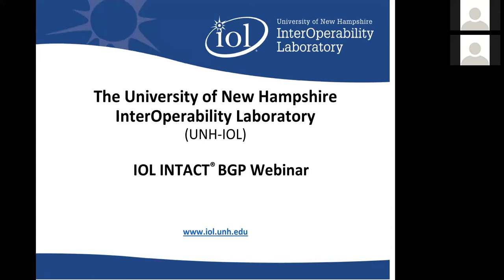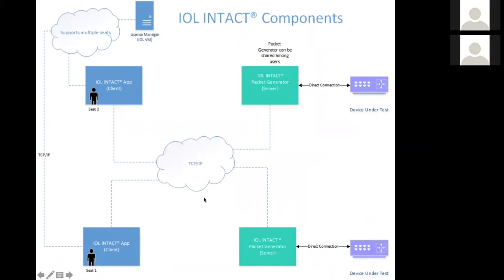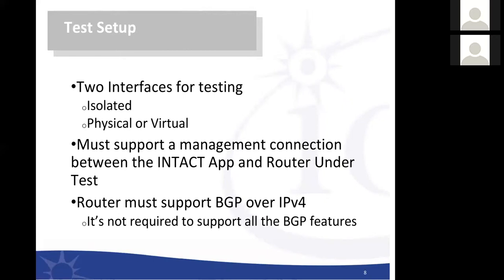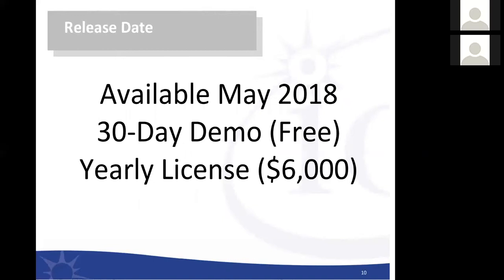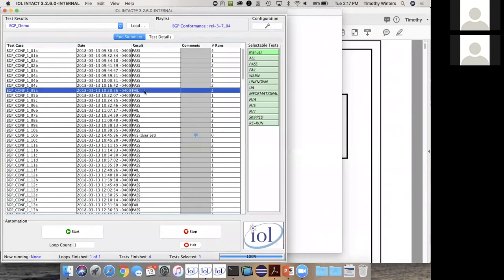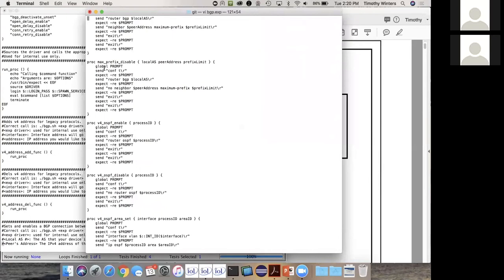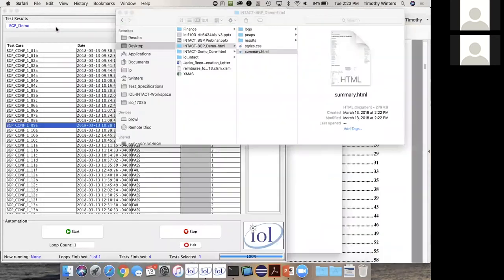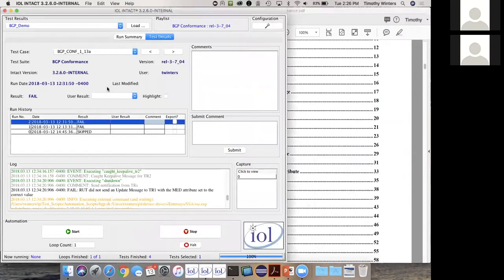UNH-IOL INTACT® Webinar on BGP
Check out the latest IOL INTACT® Webinar and learn about the benefits of BGP, our latest script package for INTACT! Testing for IPv6 Certification for the IPv6 Ready Logo Program.